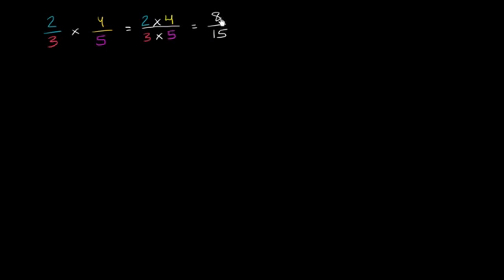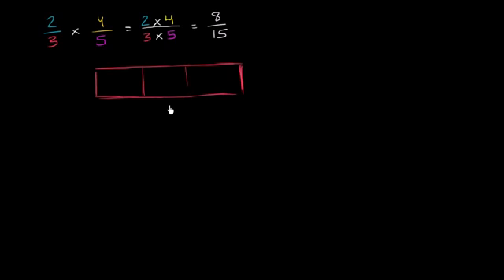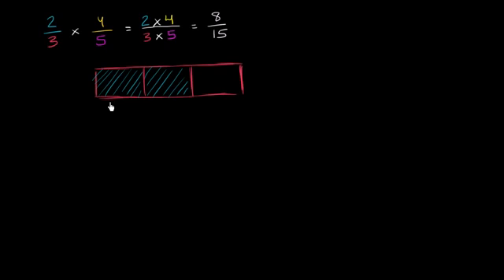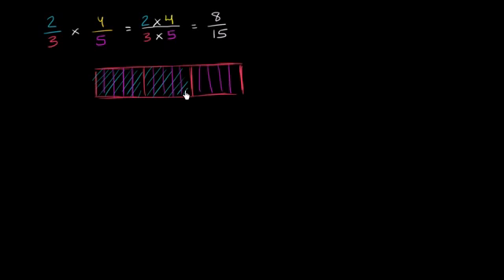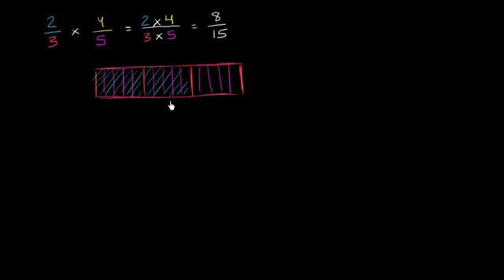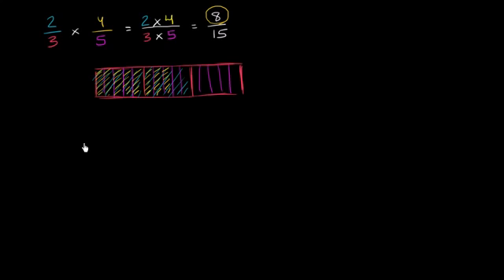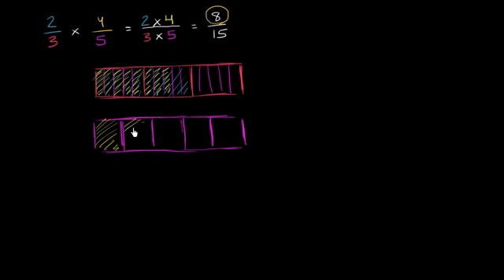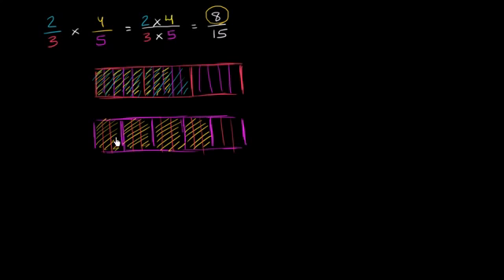Multiplying two fractions an explanation Fractions Pre Algebra "Viewer for Khan Academy"